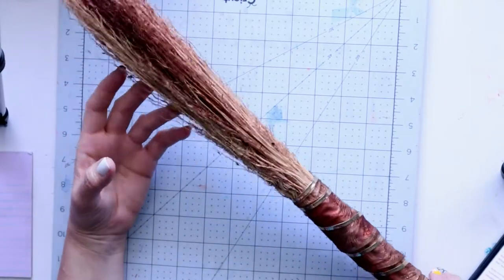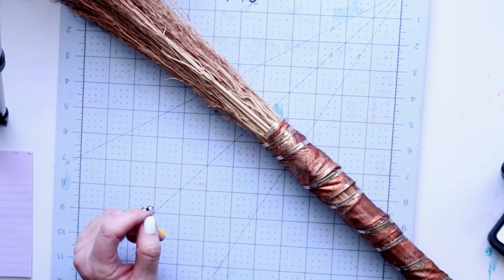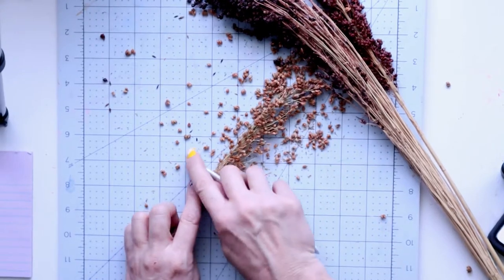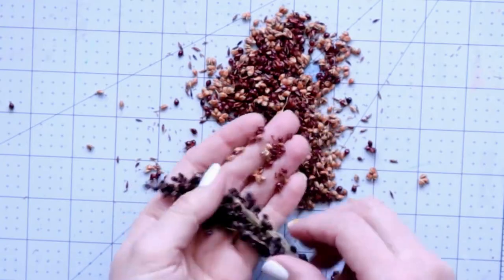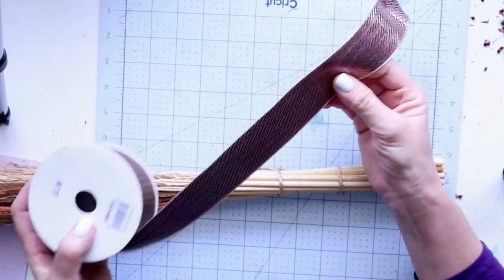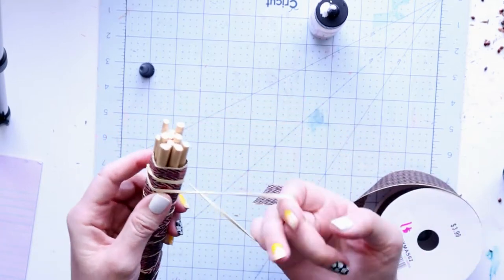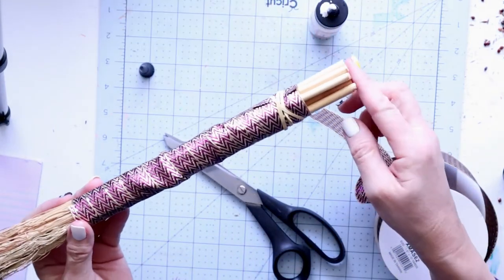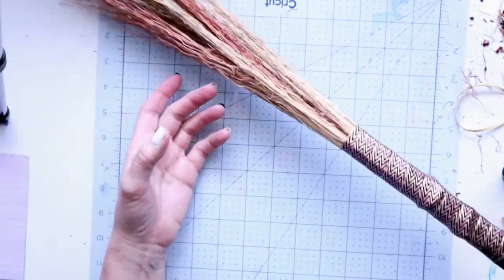Broom Corn Craft - How to make a broom corn whisk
Grow your own broom corn and then turn it into a broom corn whisk.  Easy project!

Join my FB group and request seeds there.  Will ship to Continental US while supplies last.

Supplies I used in this project:
Broom Corn Whisk
String
Ribbon of choice
Art Glitter Glue

Equipment used in the production of this video:
*Canon M50
*Ring Light